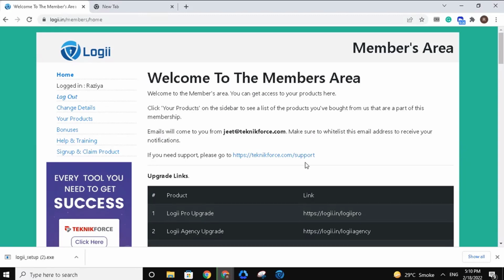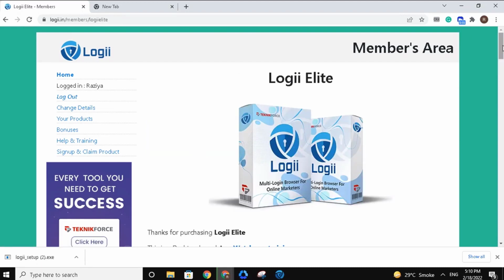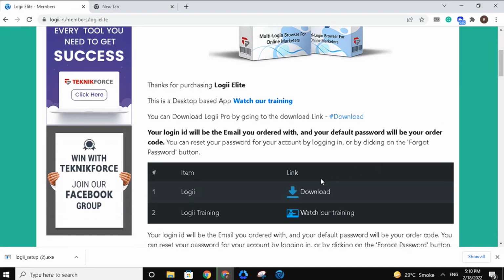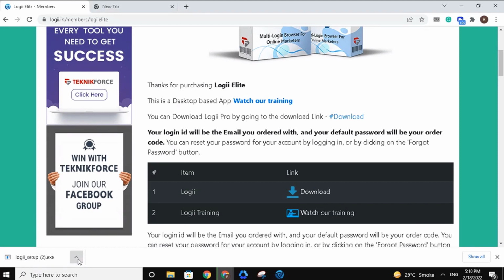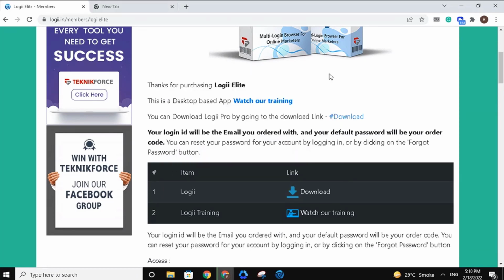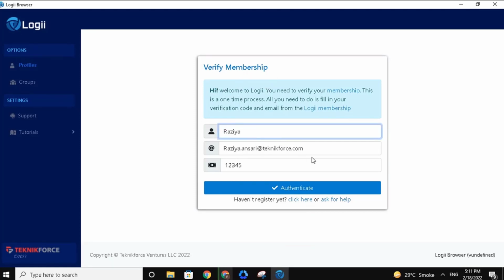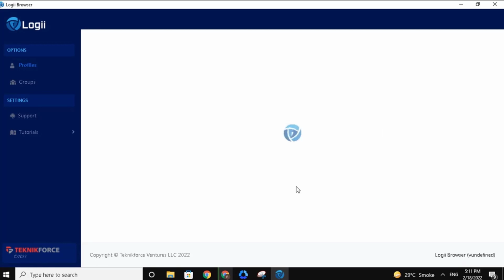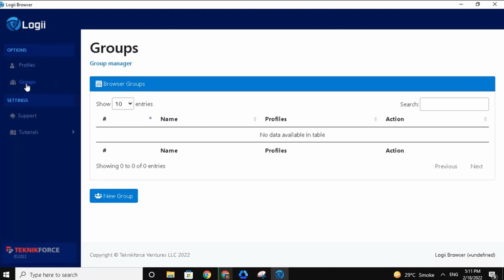How To Download & Install Logii Browser- The Best AdsPower Alternative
A browser where we can operate multiple accounts without getting banned will be very helpful for us.

Now we don’t need to use different browsers for different accounts, things can be done easily on one browser named Logii Browser.

There is no need to face hassles of OTPs on your phones for the whole day.

Logii Browser will be the perfect choice for you to operate multiple accounts of your clients and work on them simultaneously.

Here, users can also protect themselves from Fingerprints and can work with multiple logins at the same time. You can also provide your main account with your team for working without having the need of sharing passwords to anyone.

Can’t wait to try out this software?

Just watch this video till the end and know how you can download and Install Logii Browser on your system